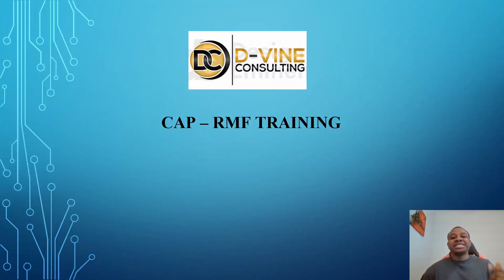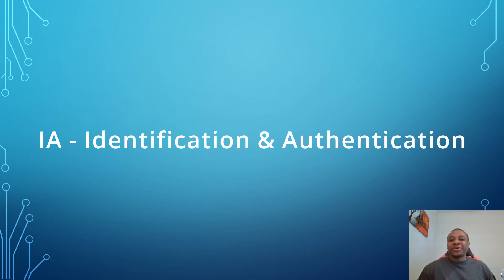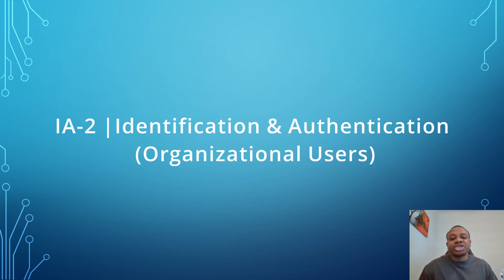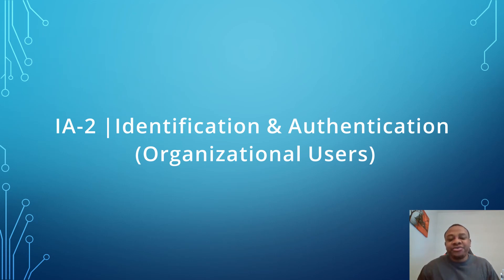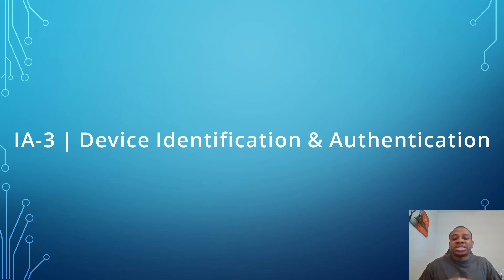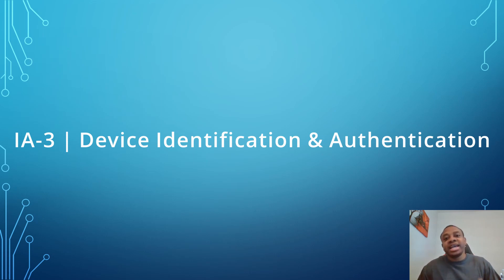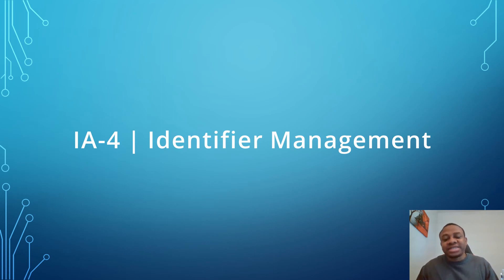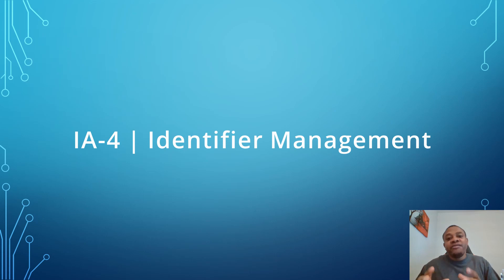NIST 800-53 Control Families - Identification and Authentication (IA)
The video describes the process of identifying and authenticating a user on a system.